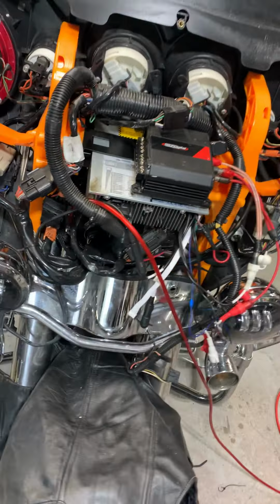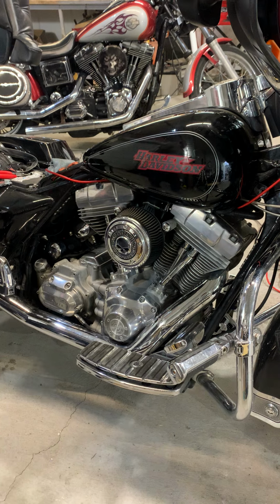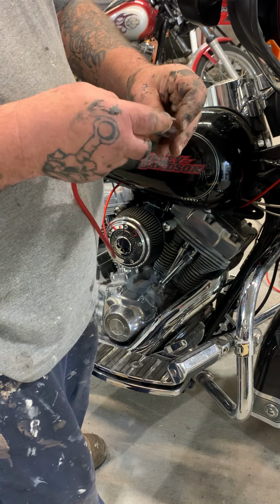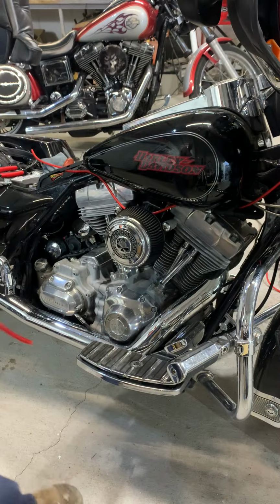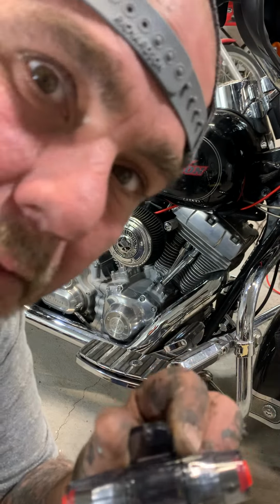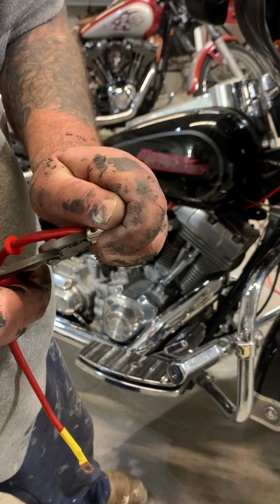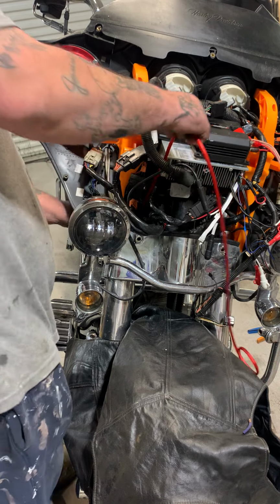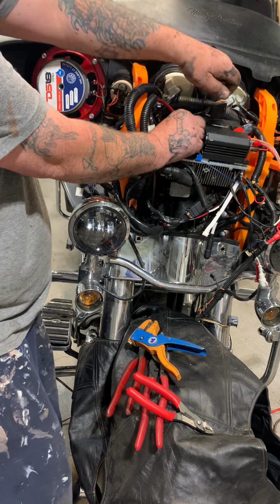Harly Davidson amp install sound digital 800.4